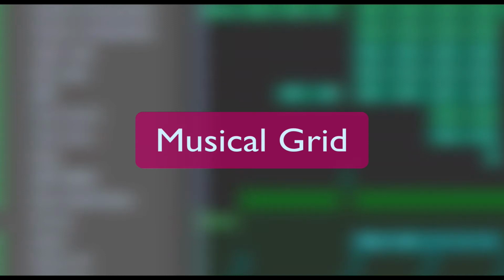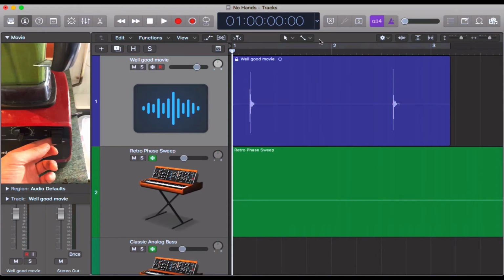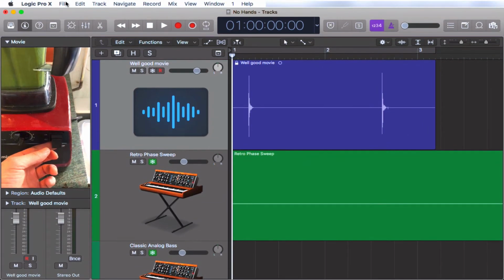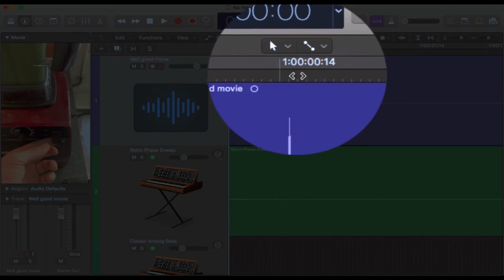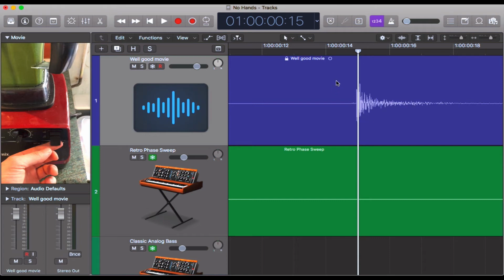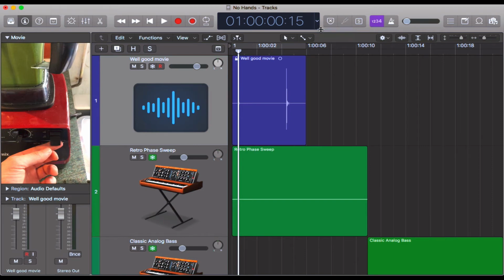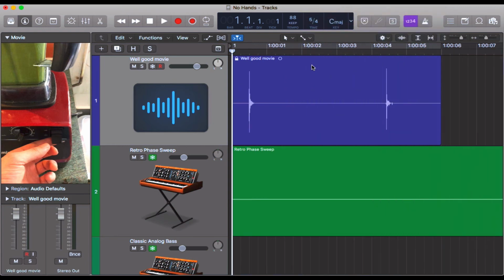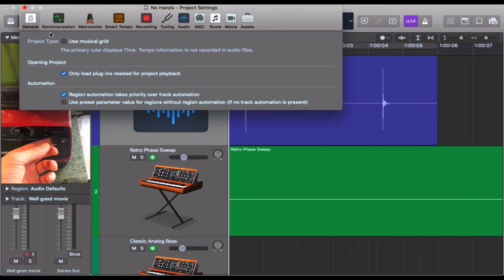How to change the Musical Grid, from or to Timecode/Bars & Beats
In this video, I'll show you how you can change the musical gridlines in Logic Pro X, to go to or from SMPTE timecode/Bars & Beats. This can be a helpful thing if your working with film/movie files and want to isolate something in the audio or make a nail a hit point in the film. Check out the video for more.